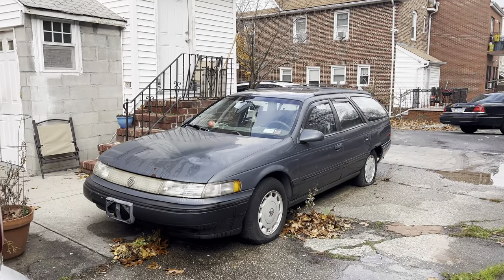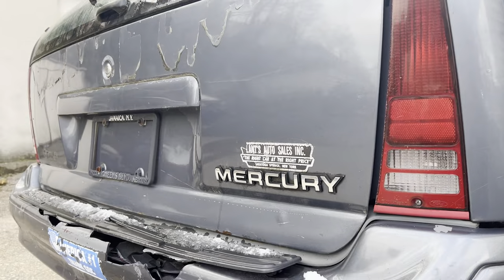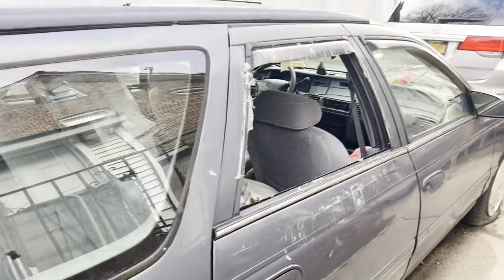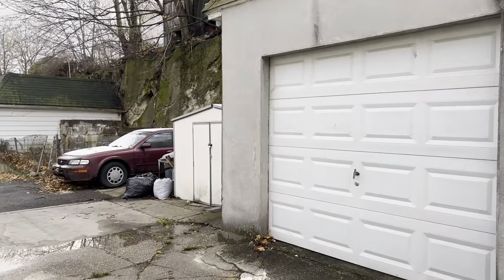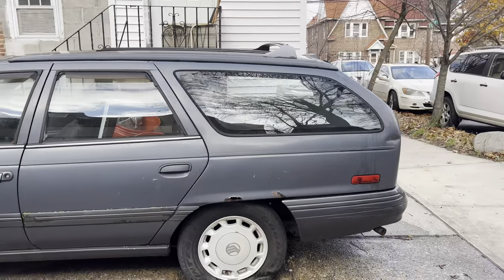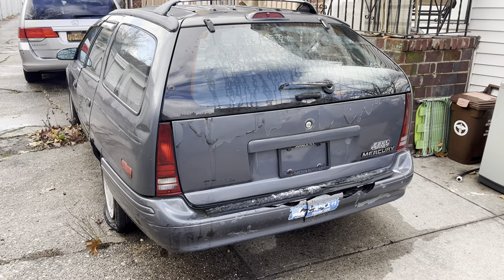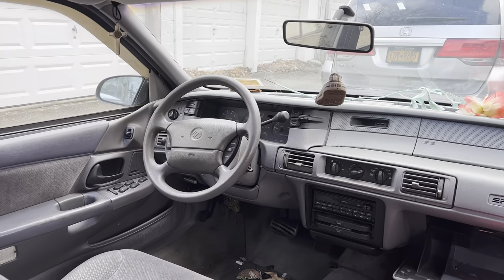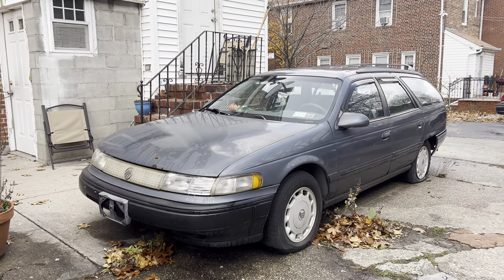1994 Mercury Sable GS Wagon - Should I Save It?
Today, I go over this rare Mercury wagon that has seemingly been abandoned and turned into a storage locker. It has electrical issues and the owner says they lost the title, but that is an easy remedy. Let me know if you guys want to see a series on this!